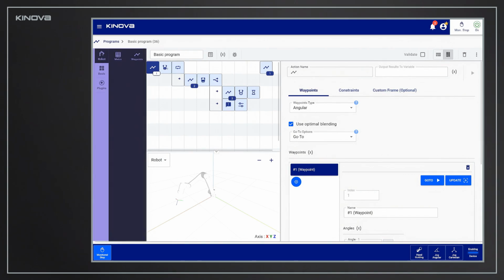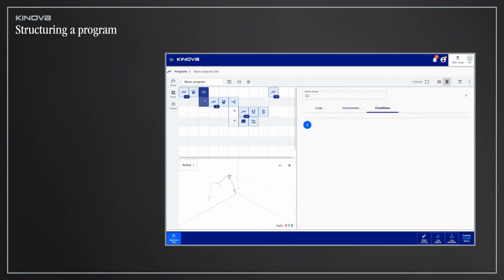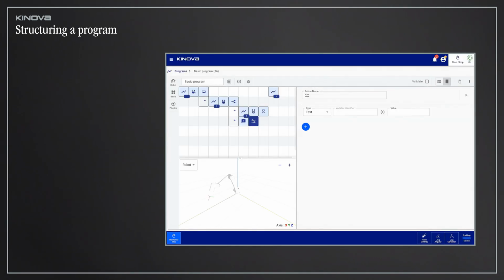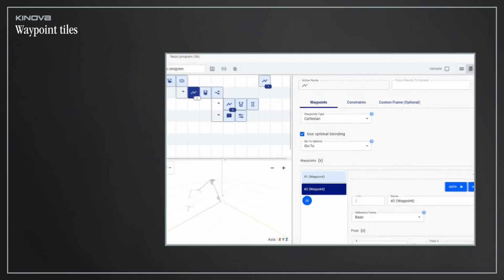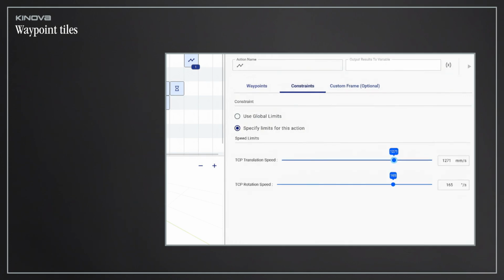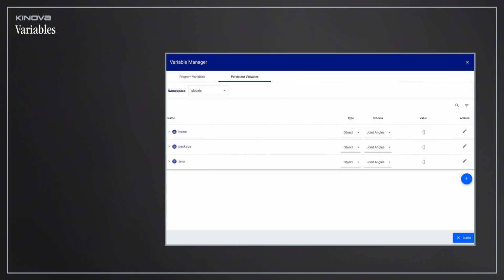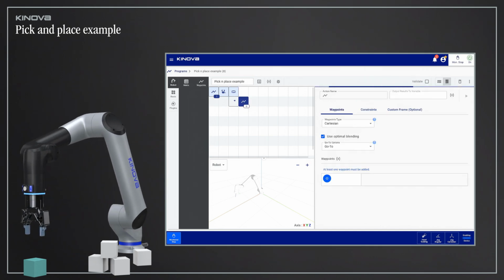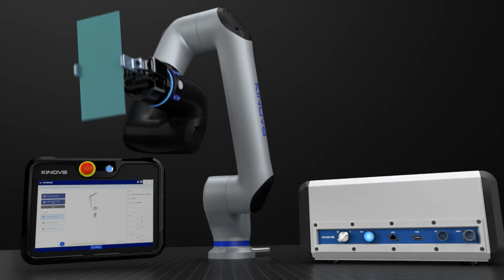Create a program - Link 6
In this video, you will learn how to use the visual programming interface to create programs to let your Link 6 robot move autonomously and accomplish tasks.